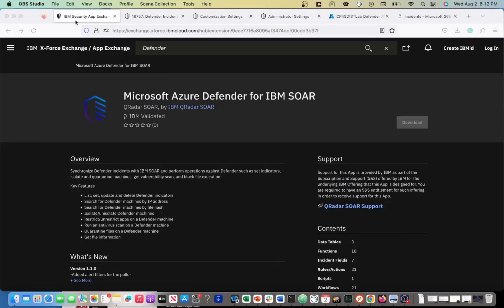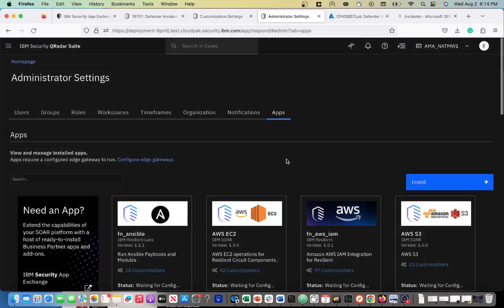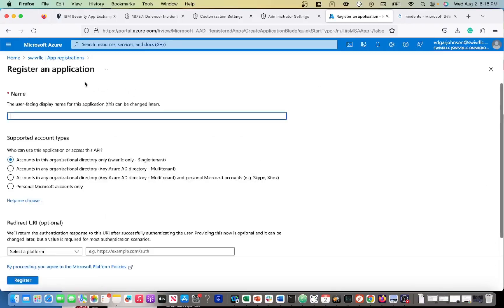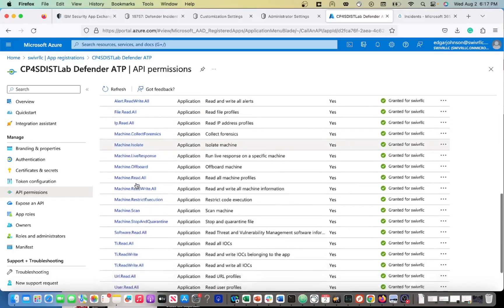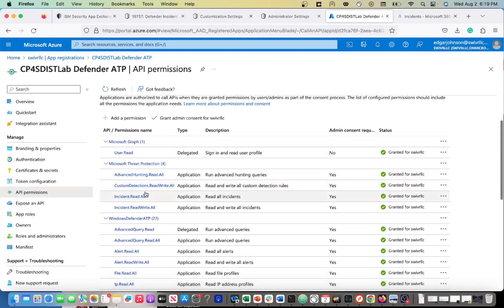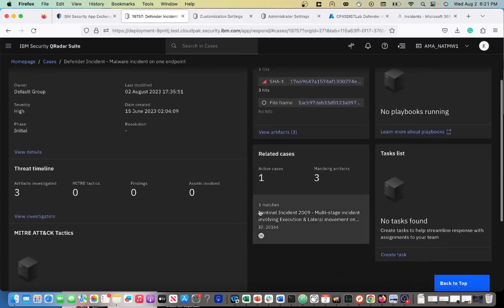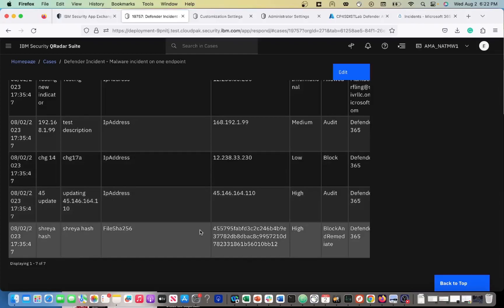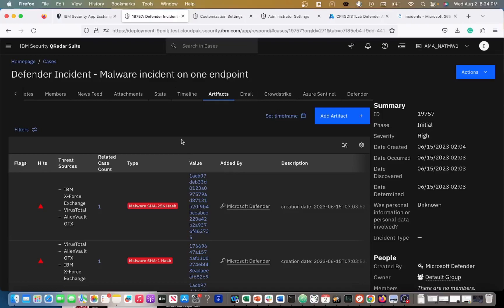Azure Defender and IBM SOAR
Welcome Security Gurus. Last time we showed how we could integrate with Azure Sentinel, but what if we were just using Azure Defender? With the Azure Defender app we can ensure our SOAR can manage all of our Endpoints within our environment! Feel free to ask questions in the comments below so that we can assist in any way possible, but for more complex playbooks you might try reaching out to the IBM Community which is linked below. Thanks!